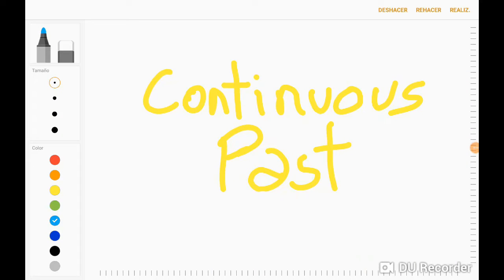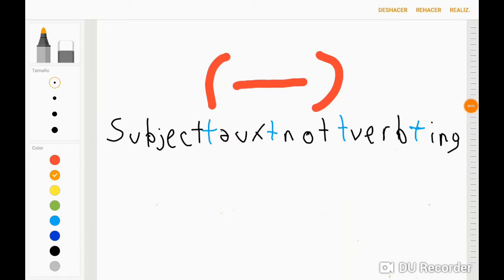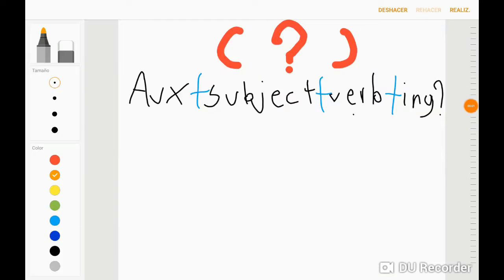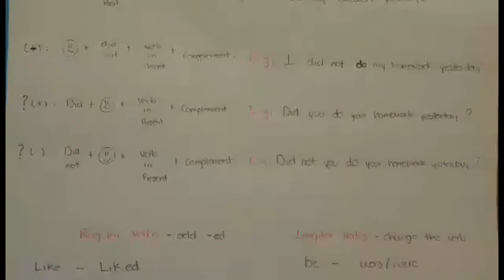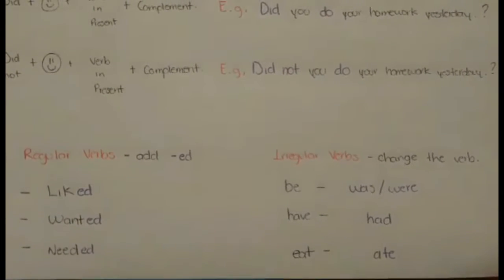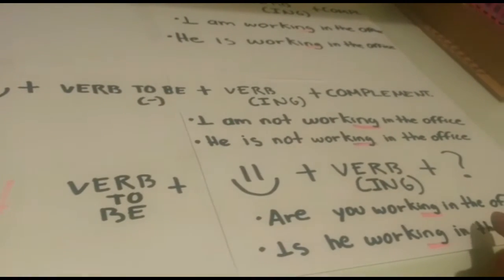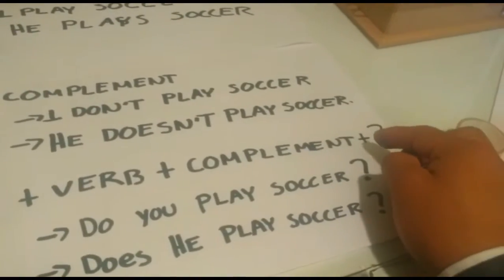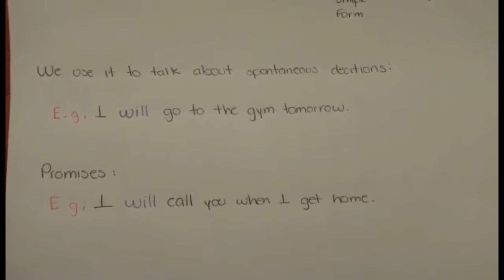verb tenses 3 I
Aldo Alanuza Hernandez
Alberto Garcia Aguilar
Jose Luis Laurent Vieyra
Moises Mijangos Rodriguez